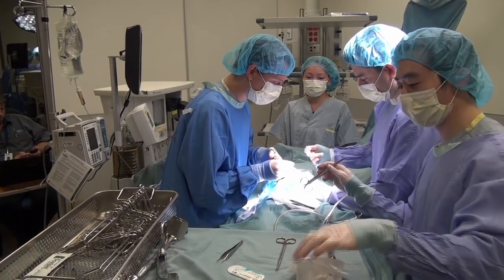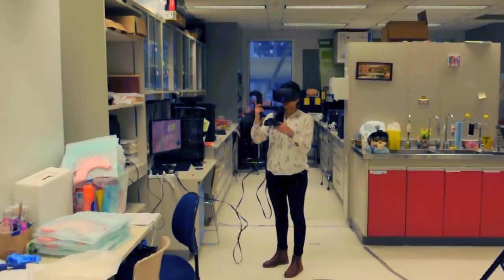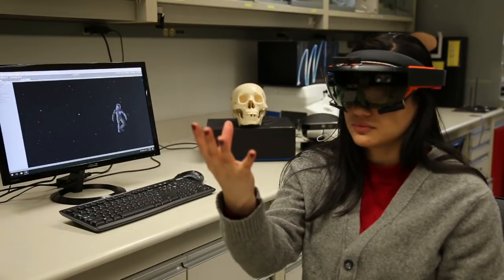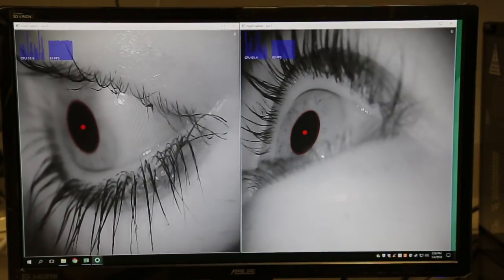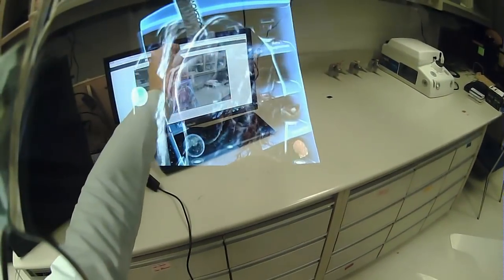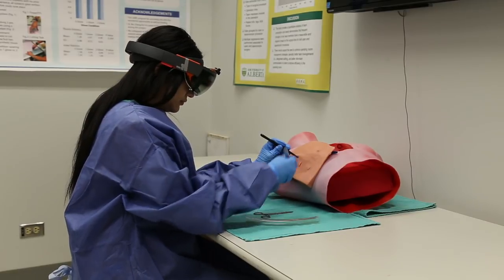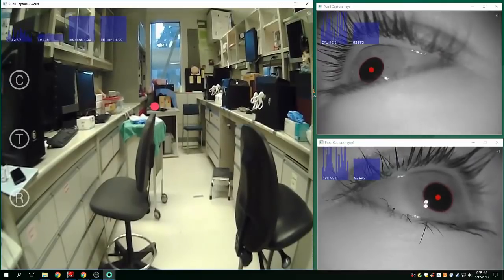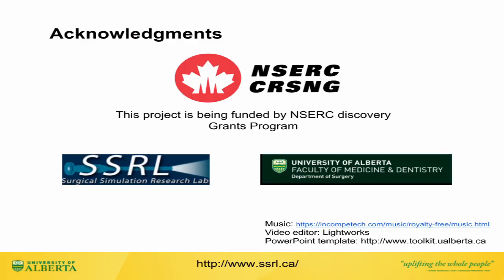Eye tracking and AR for learning - Yerly Sanchez - University of Alberta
Eye tracking and augmented reality, the new fashion for learning.

I am a first-year master student in Surgical Education at the University of Alberta. Before starting my master, I worked as a physician for two years and as a research assistant for a year. My background in the healthcare field and research experience in eye tracking brought me to work on a project that aims to find a novel method to help medical and surgical students to learn and practice medical procedures using technology such as Augmented Reality.